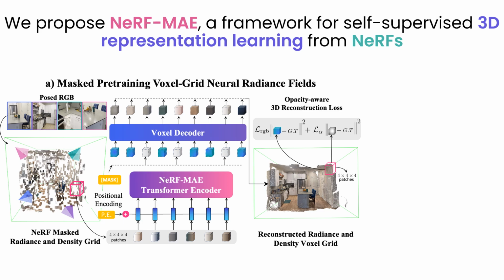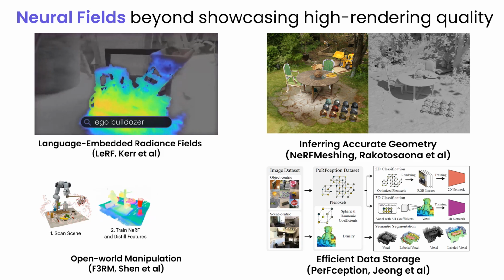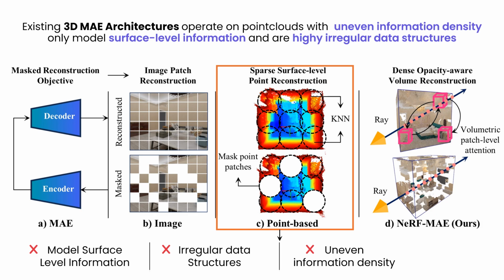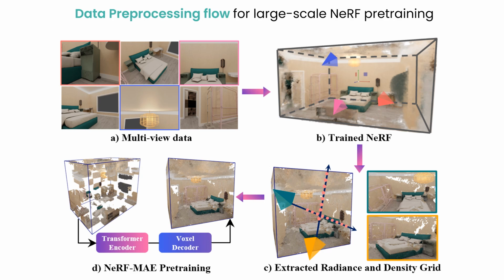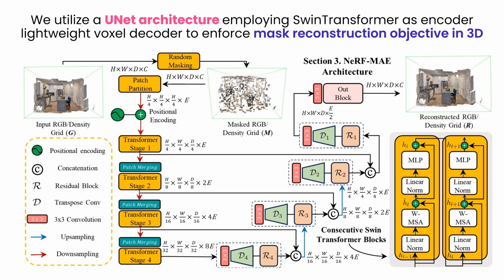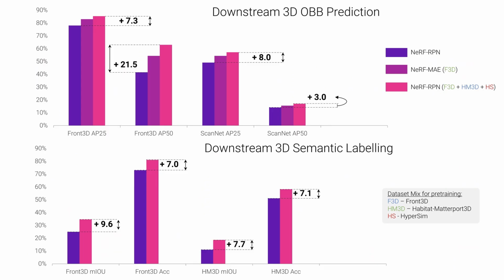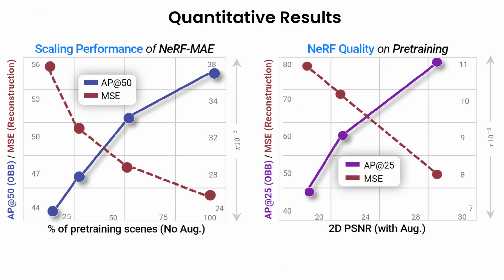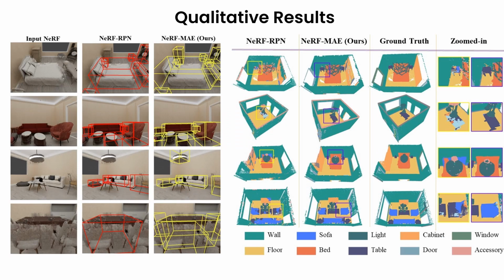NeRF MAE public video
ECCV 2024: NeRF-MAE: Masked AutoEncoders for Self-Supervised 3D Representation Learning for Neural Radiance Fields